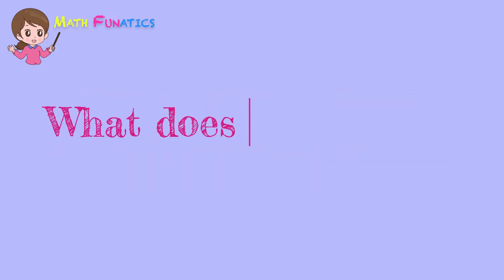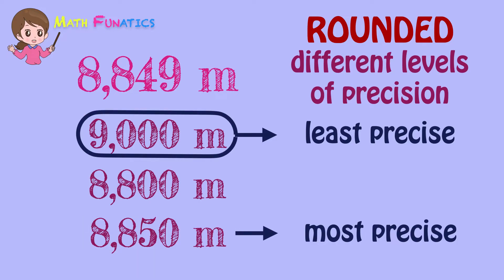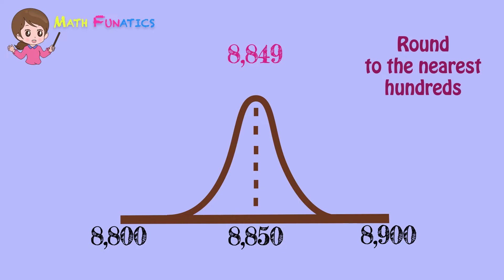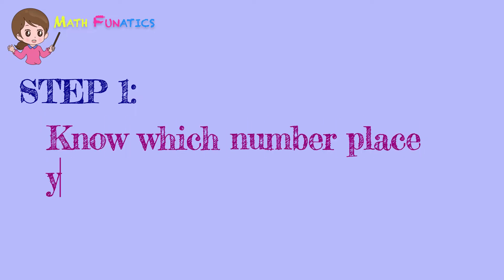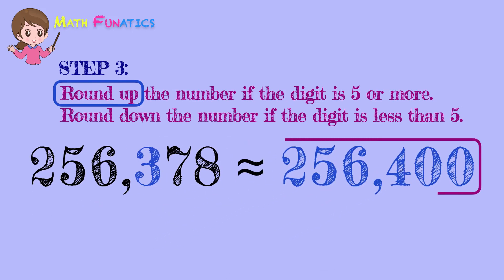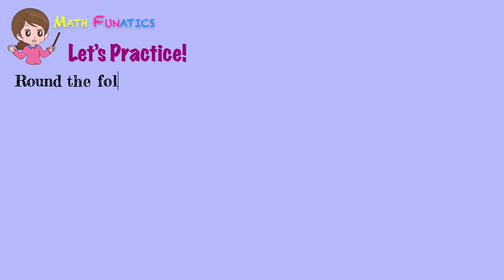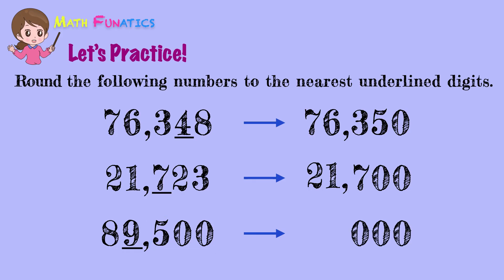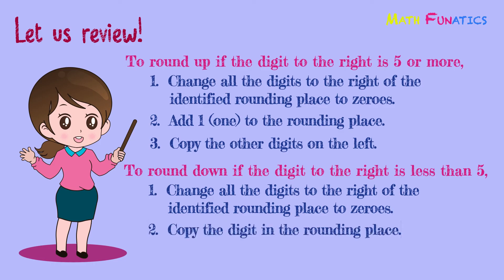Rounding Off Whole Numbers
Objective:
1.  To get the approximate, estimate or rounded value of a whole number

Learn MATH in a FUN way!